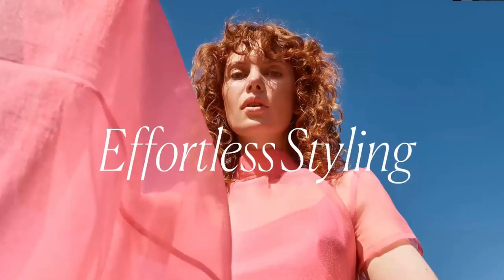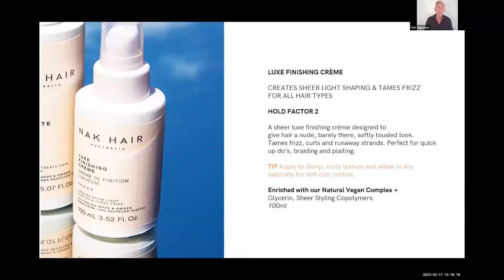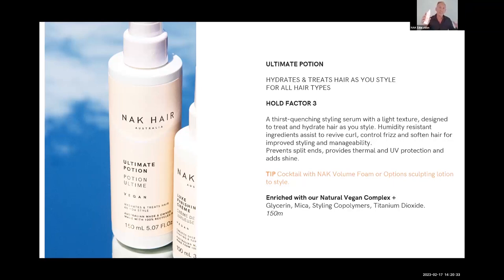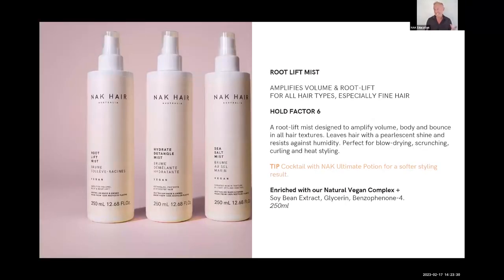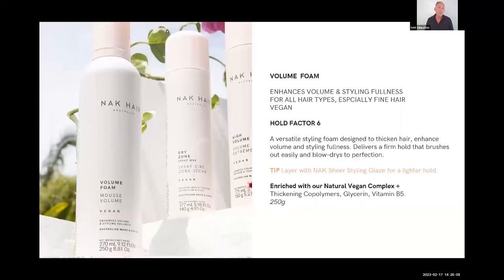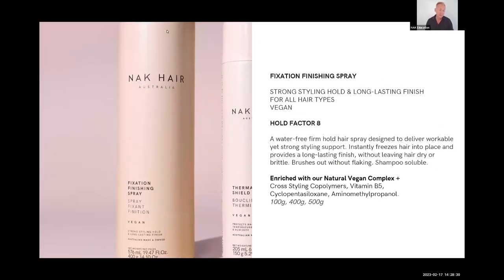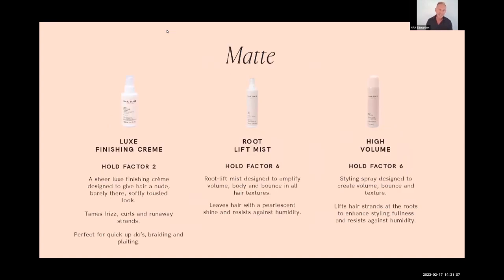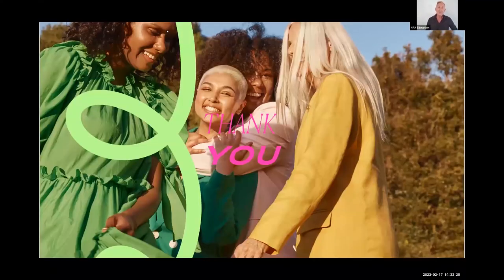NAK Styling Products